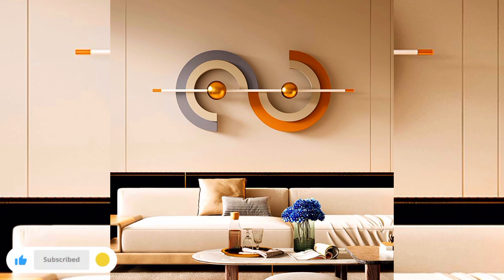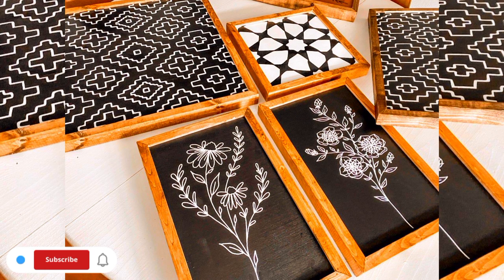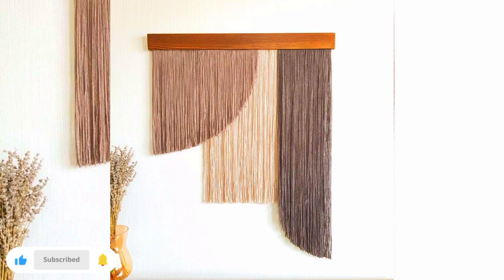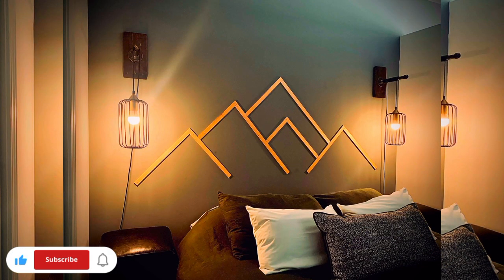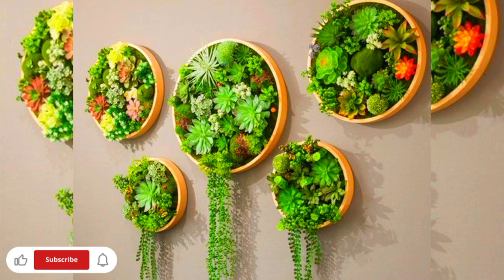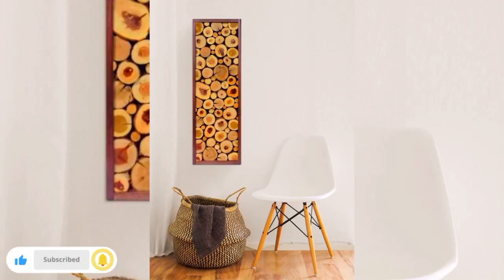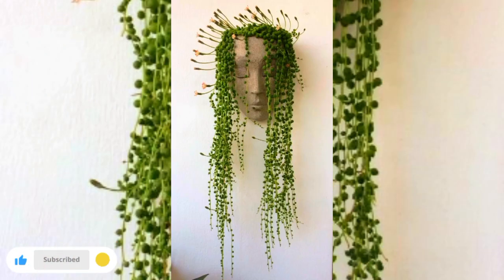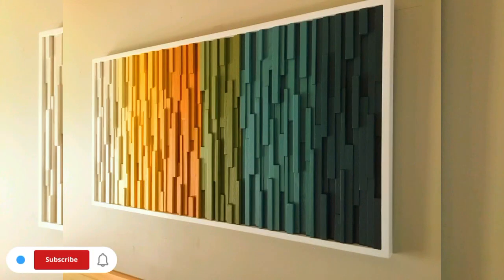DIY Canvas art ideas | How This Home Decor Artsy Transformation Wows Everyone